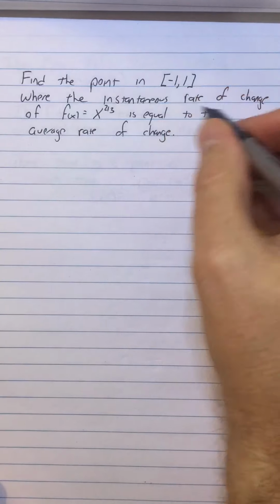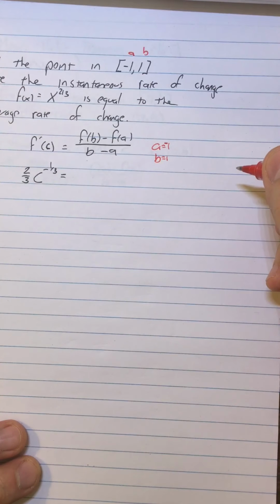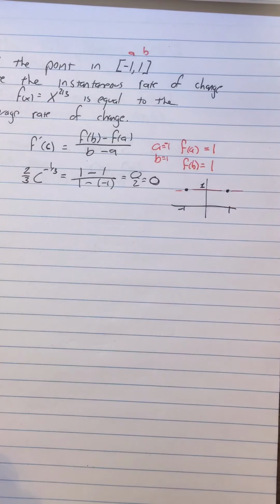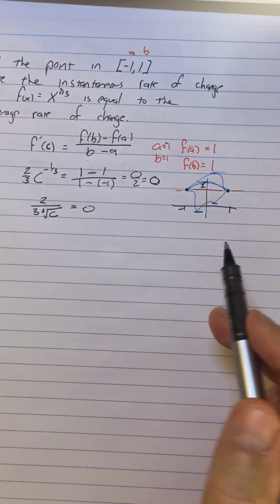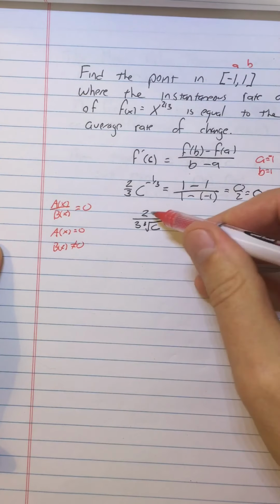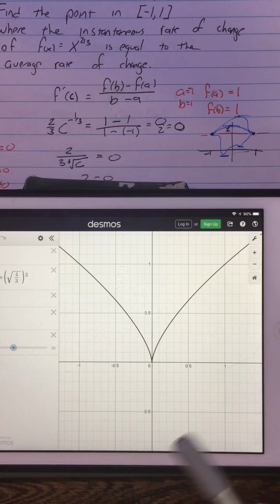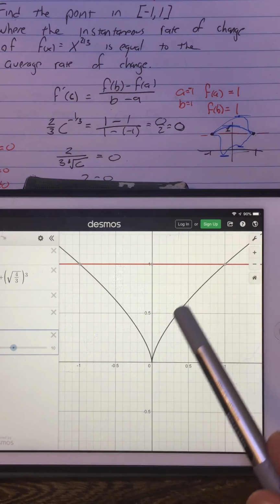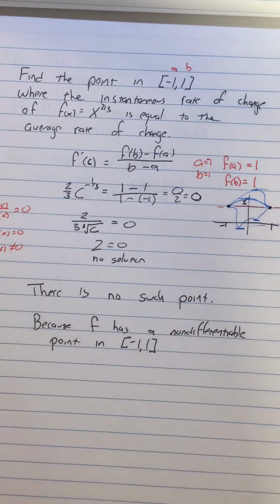Calc 4.2 Part 2